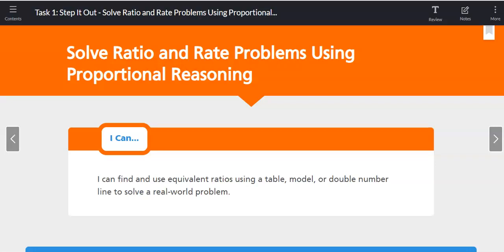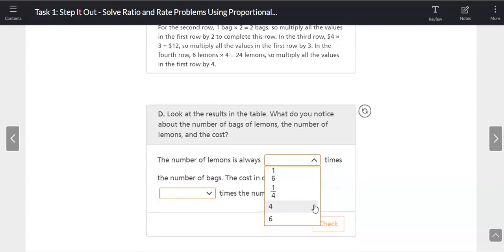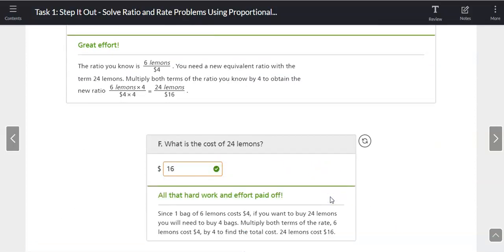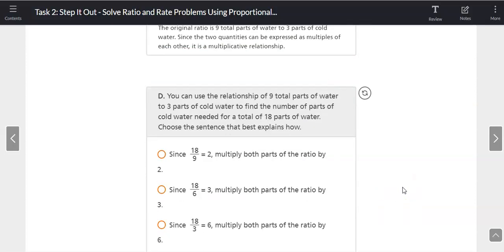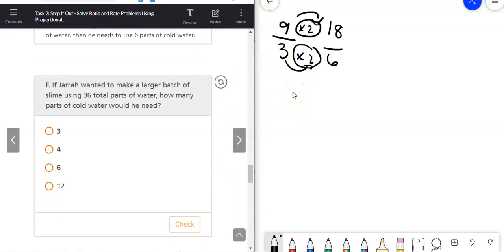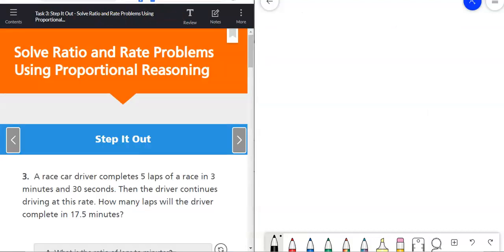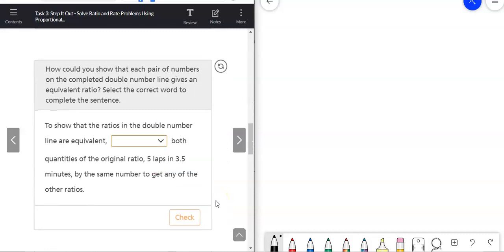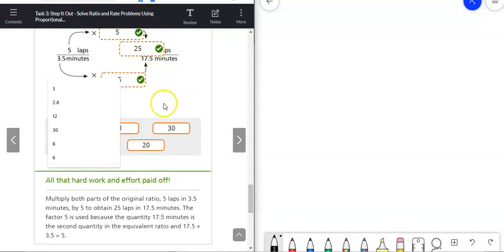5 5 Step It Out